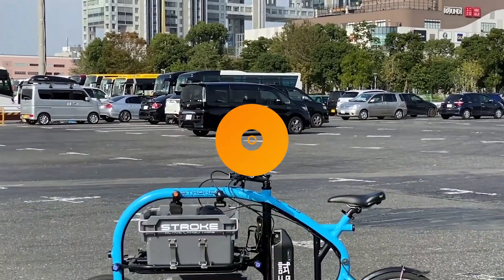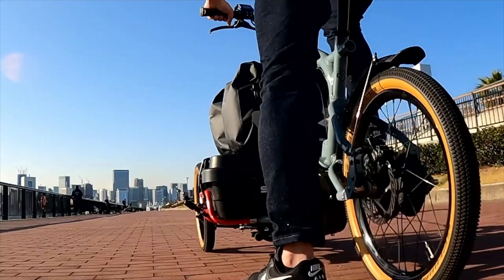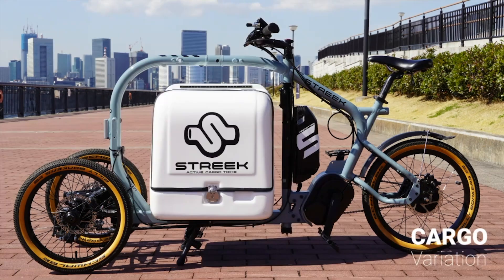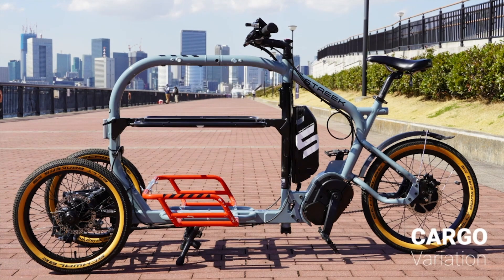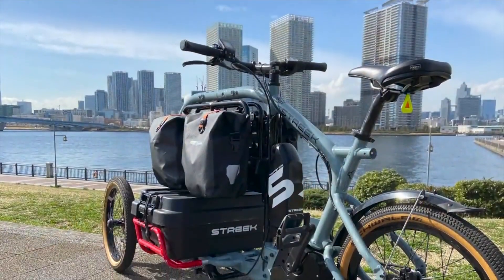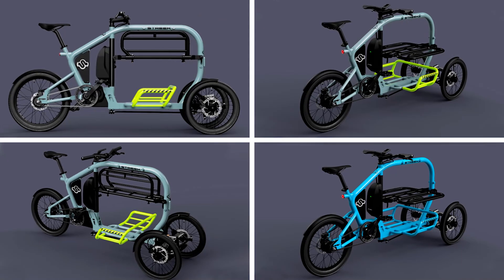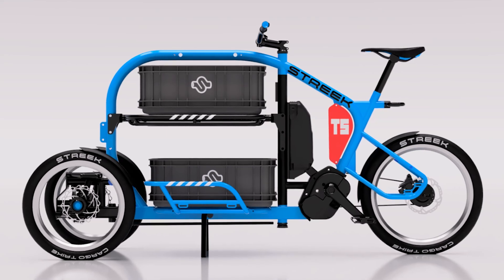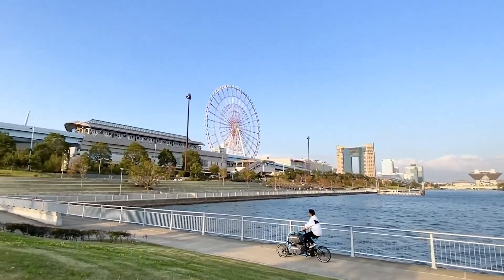STREEK Cargo Trike: Revolutionary electric trike for urban hauling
Looking for an innovative cargo bike that redefines urban cycling? 🚴 Meet the STREEK Cargo Trike, an exciting ride from Japan that takes cargo hauling to the next level! With its revolutionary tilting design, powerful Shimano Steps motor, and 60Nm torque, this trike makes carrying heavy loads a breeze. Its compact size (1,890mm x 600mm) allows for easy navigation through tight spaces, while the removable cargo trunk adds versatility. Whether you're hauling groceries, kids, or your favorite coffee mugs, the STREEK Cargo Trike's TEKTRO HD-E545 brakes ensure smooth, safe stops. Ready to discover the future of cargo bikes? Don’t miss out on this engineering marvel!